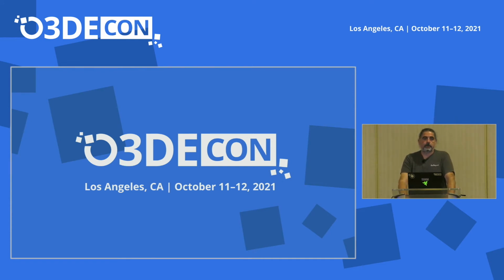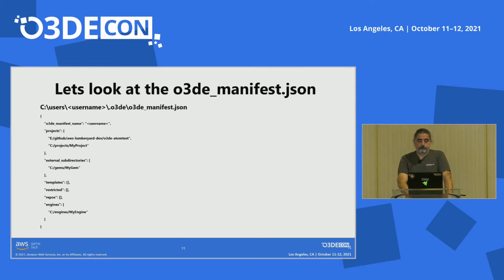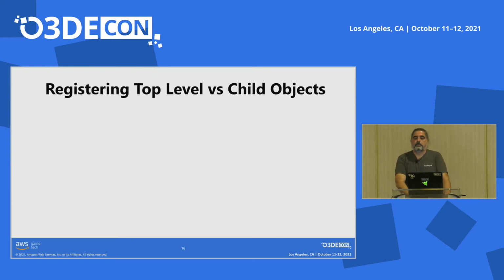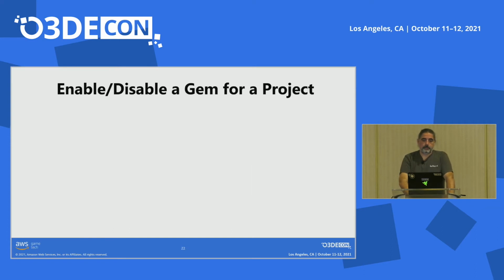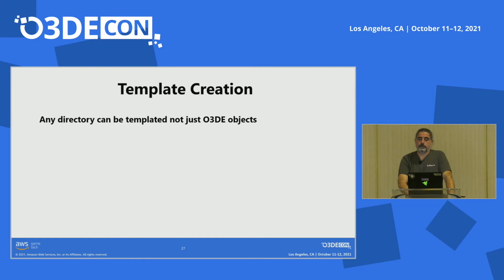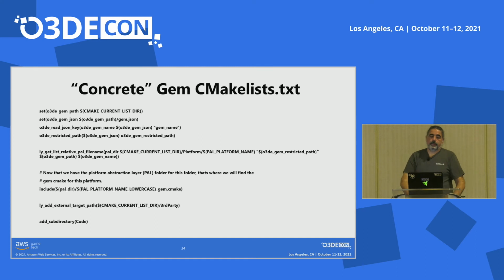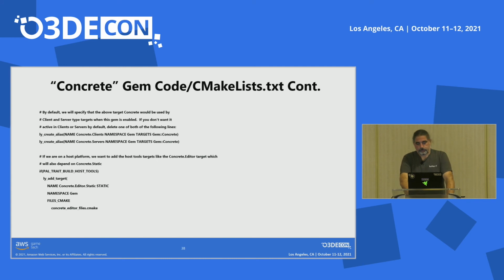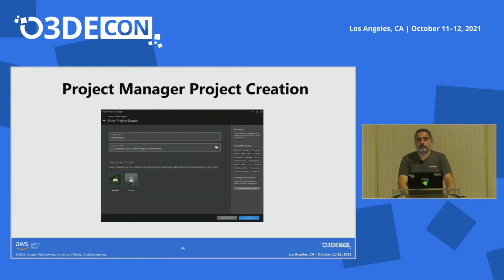Coding Gems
Creating reusable pieces of a project in O3DE. What O3DE objects are and how to author them.

Speaker: Colin Byrne, Amazon